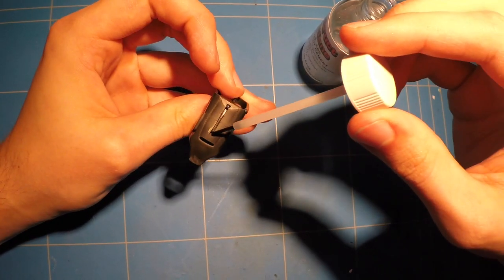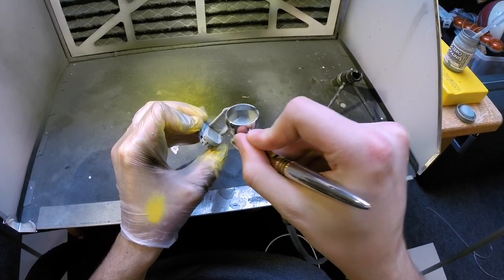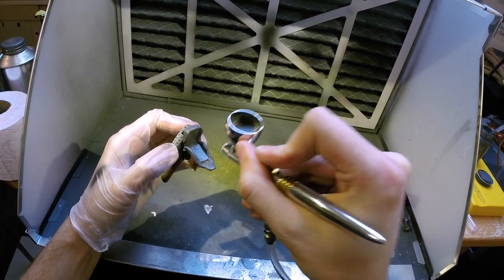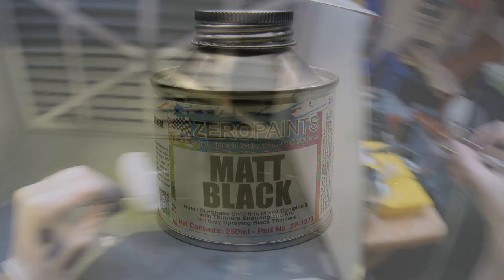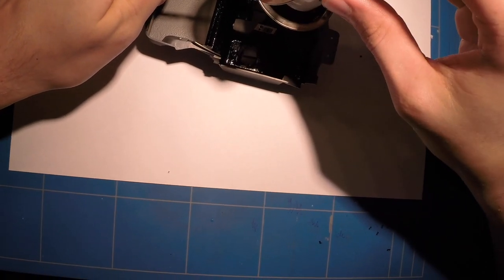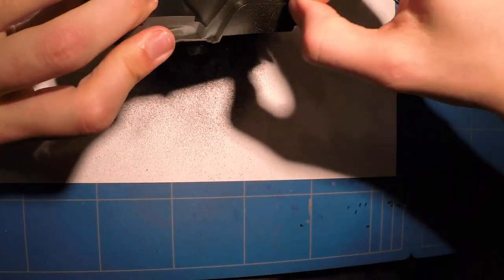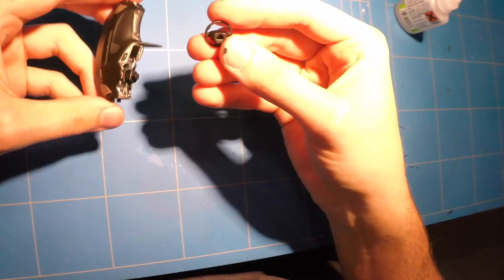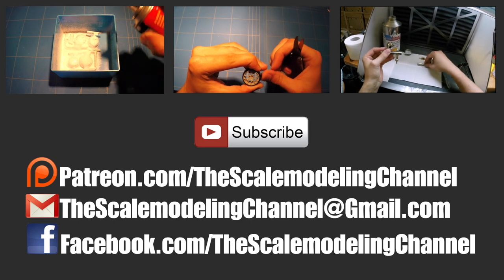Revell: Corvette C7 Stingray Interior